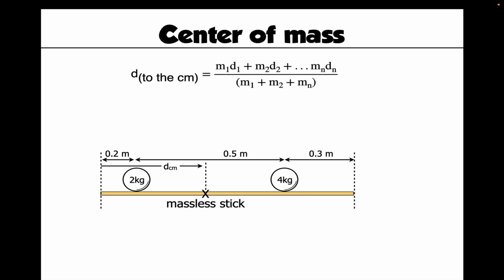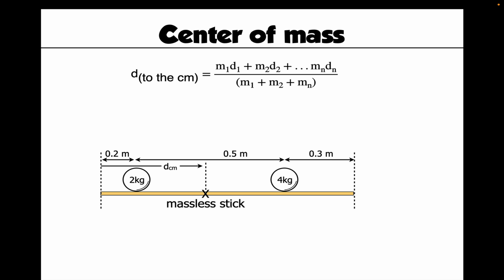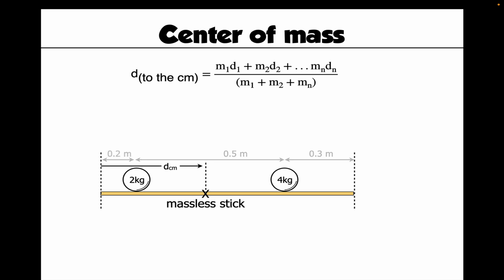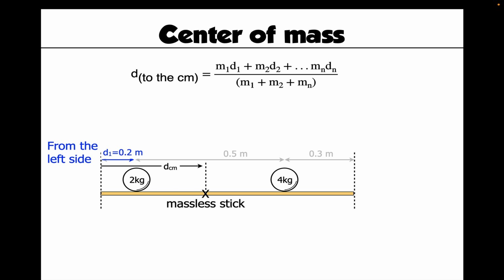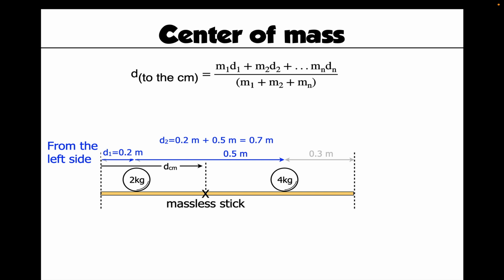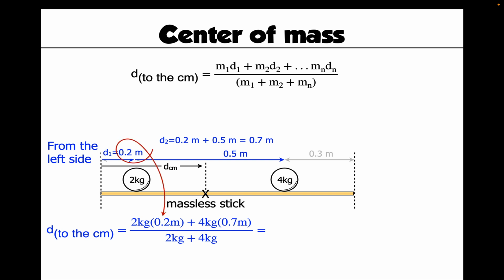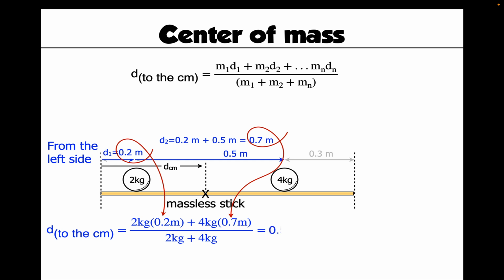How to do a center of mass calcultion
This video describes how to calculated the center of using a model with two masses.